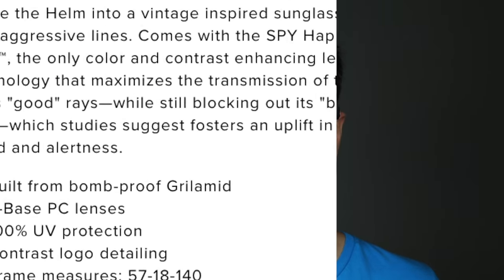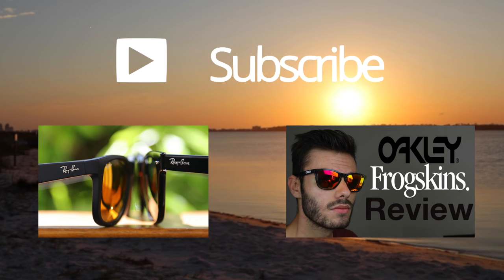Spy Helm Block Review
Spy Helm Block On Face Review